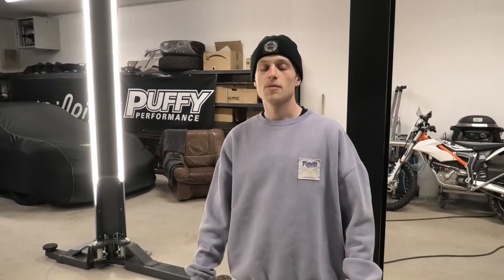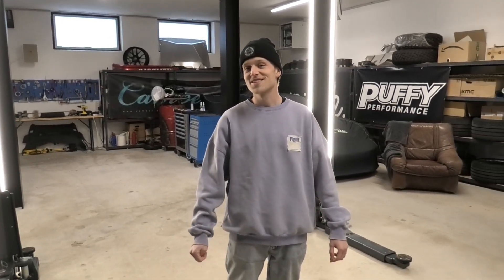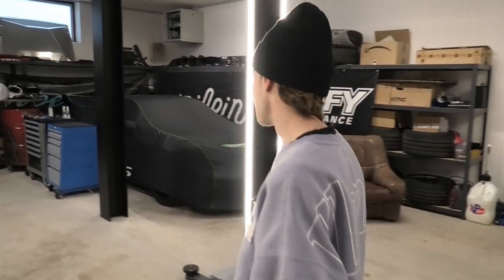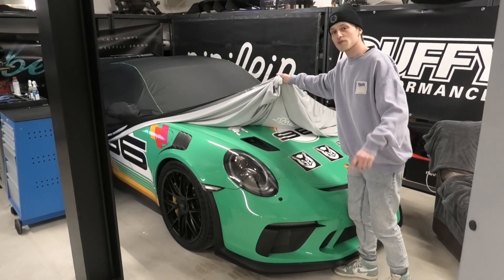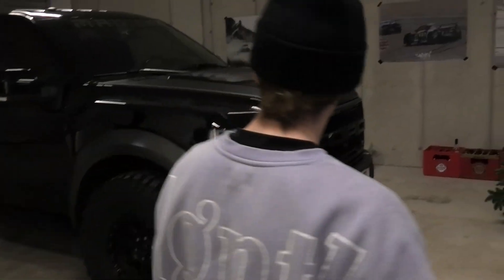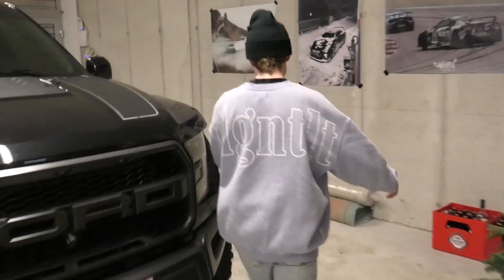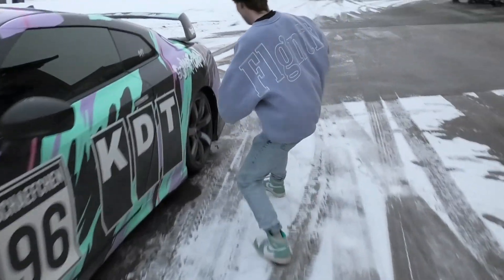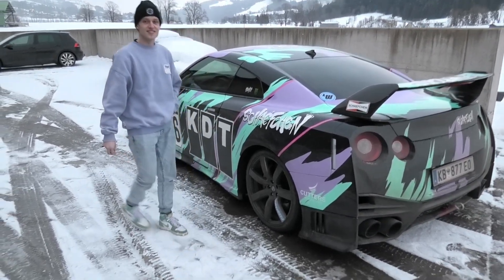HELLO, I AM SCHAEFCHEN - R35 GTR Snow action | First Vlog ever - OG Schaefchen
Me and @Kathedrale_der_tiefe finally gave in and decided to try our first vlog. It was really spontanious so dont judge us haha